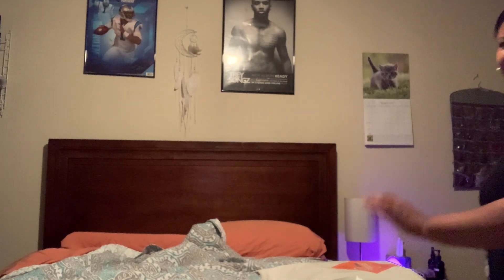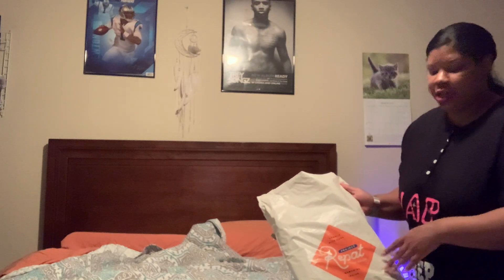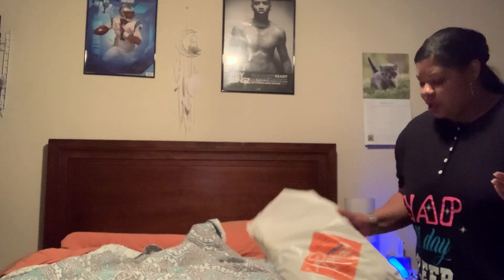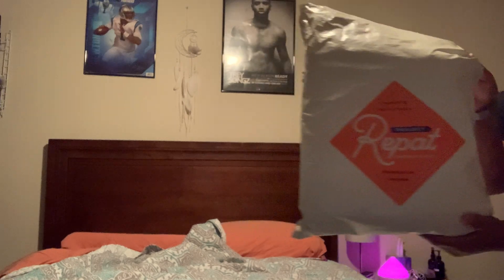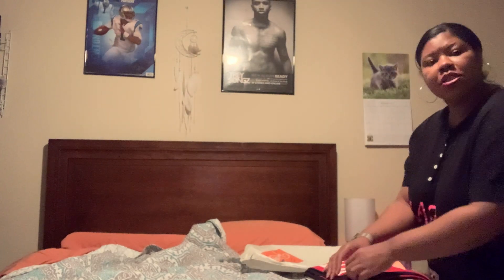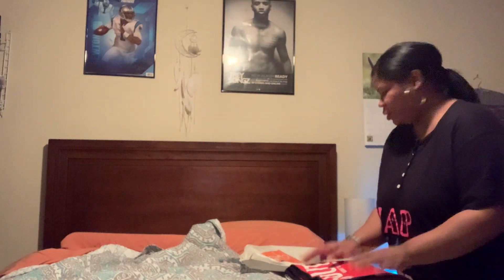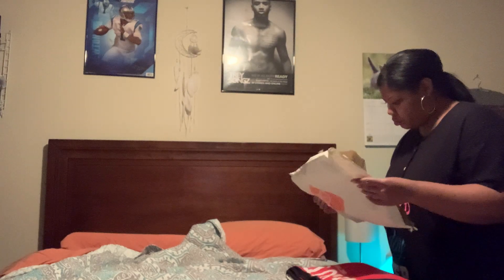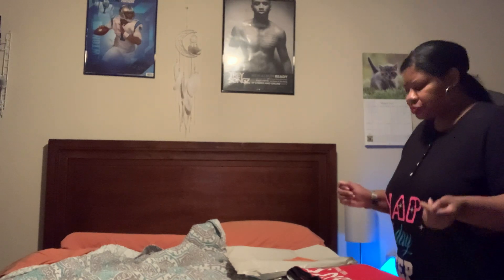Project Repat - T-shirt quilt!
Sharing a cool way to put those old t-shirts that you’ll never wear but still love so much to use! Turning your old t-shirts into a super cute and cozy quilt will allow you to preserve those special shirts while also freeing up some space in your house or storage. Remember to sign up with your e-mail to save an extra 15%!

Lap quilt: $75 (full retail 12X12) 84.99 (full retail 14x14 like mine)
Twin sized quilt: 109.99 (full retail)